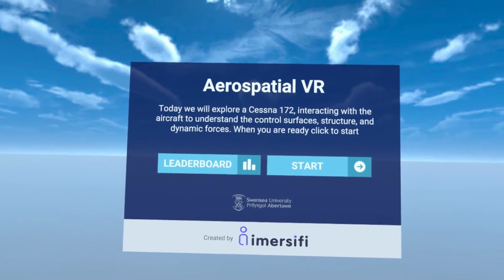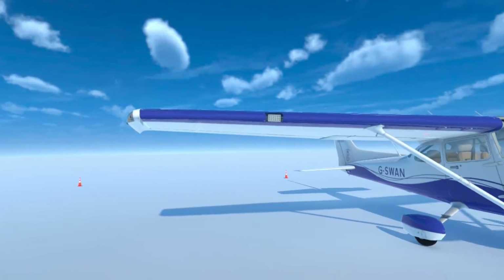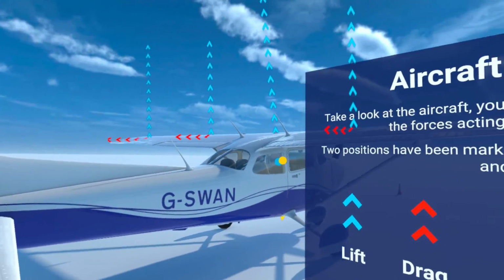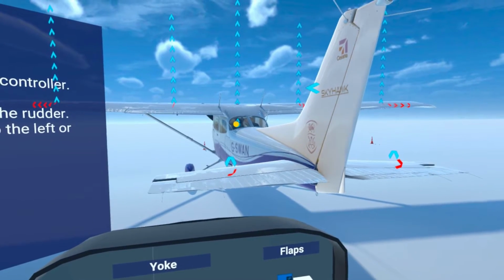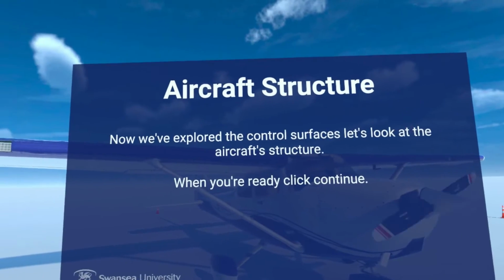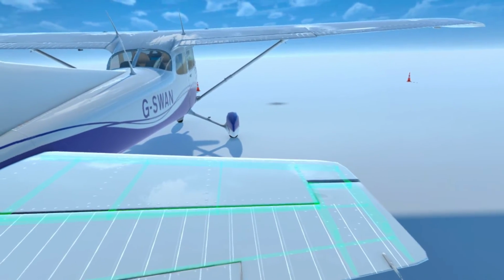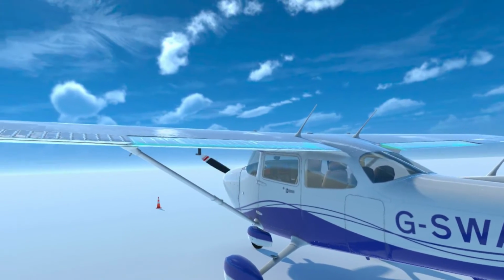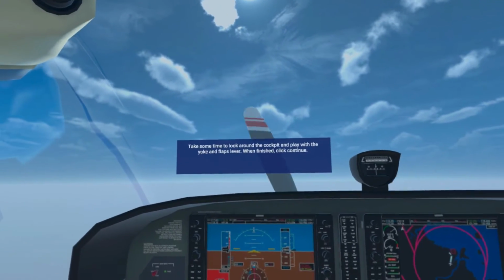Aircraft Spatial Awareness - Playthrough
A full playthrough for our aircraft spatial awareness teaching application!